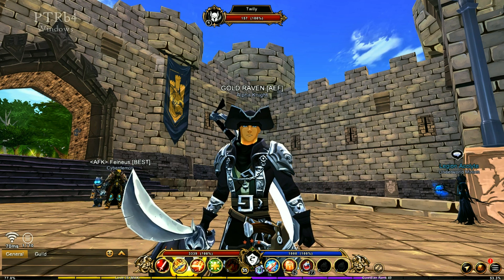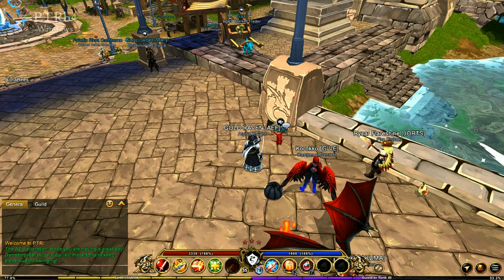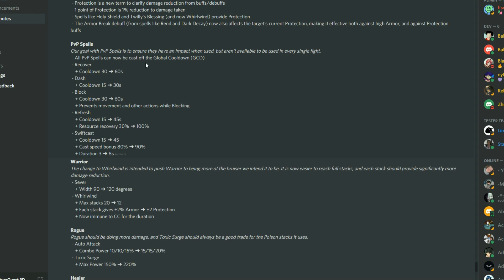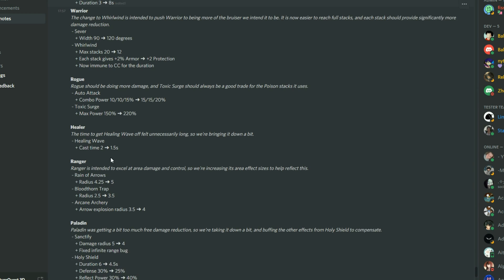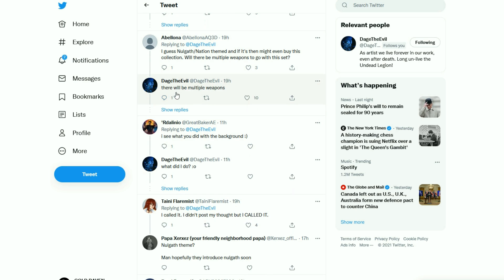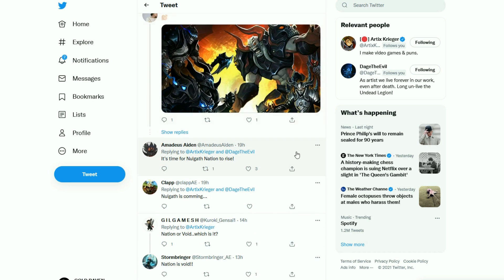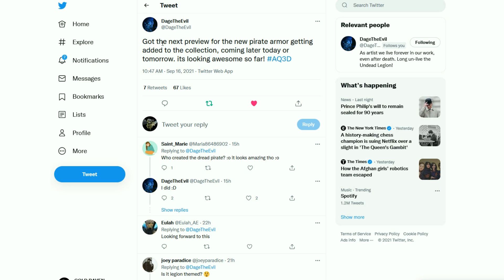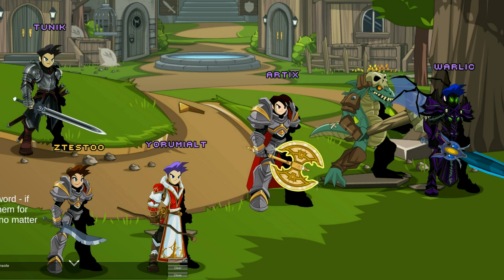NULGATH Is Coming To AQ3D?! Pvp Now Available For Mobile!! AQ2D News! AdventureQuest 3D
Join the Raven Squad!

AdventureQuest 3D!